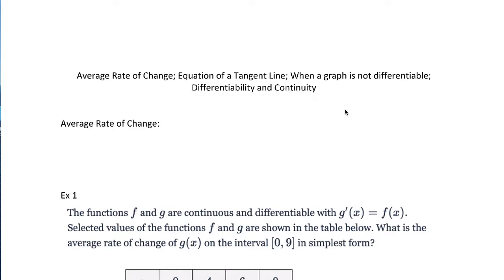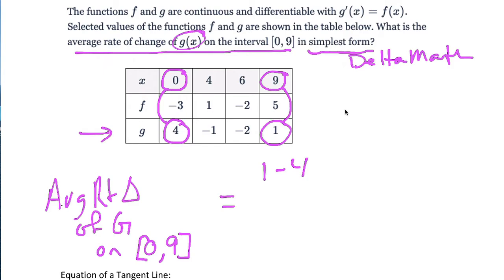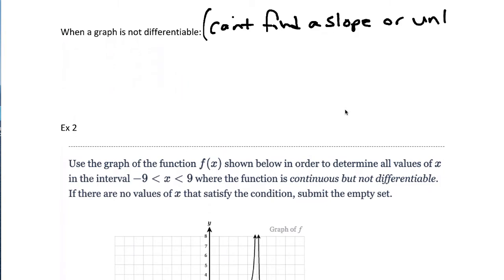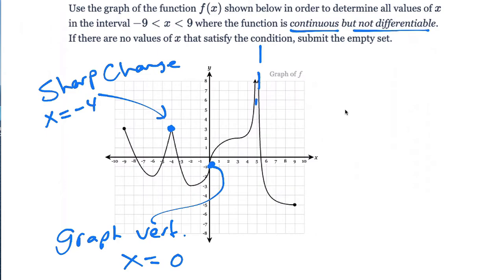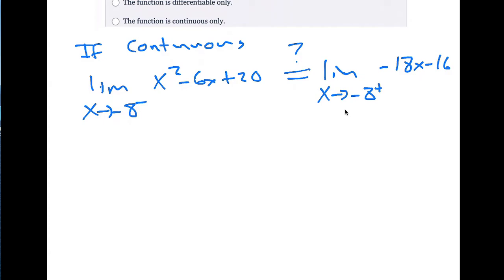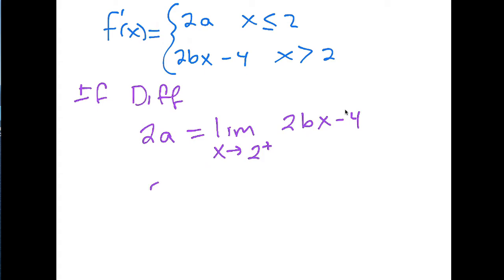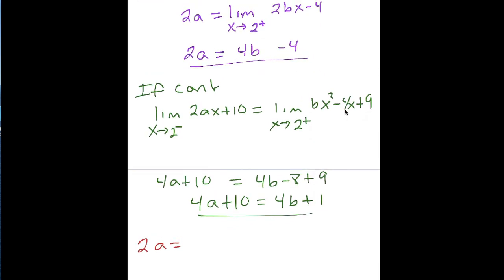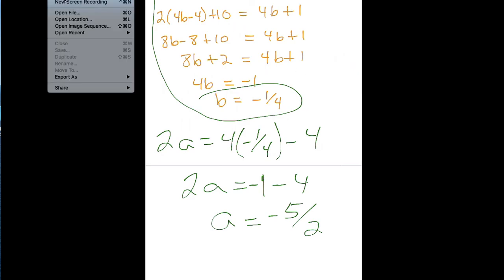Screen Recording 2020 11 01 at 9 19 41 AM